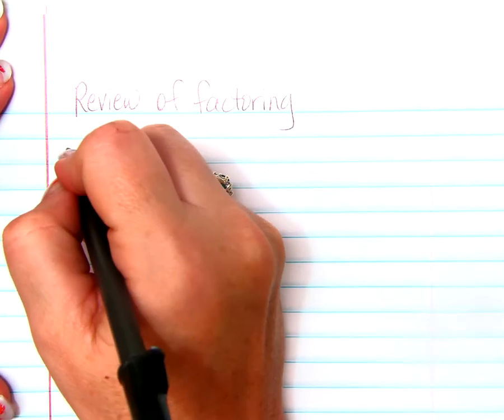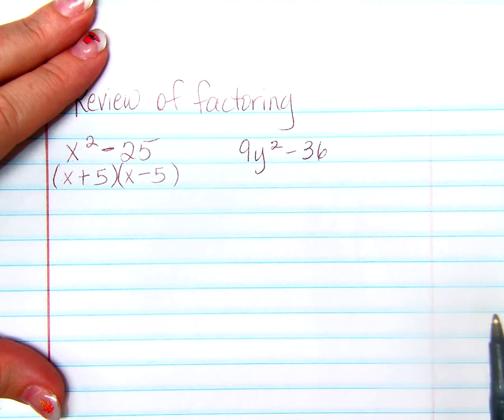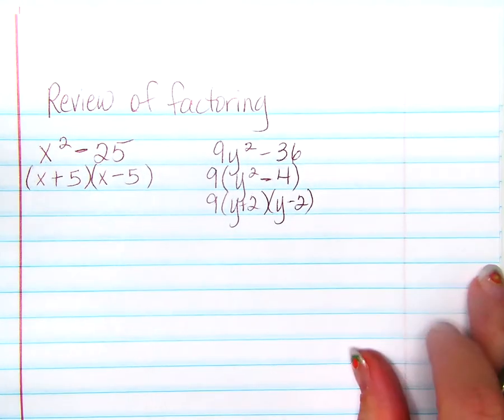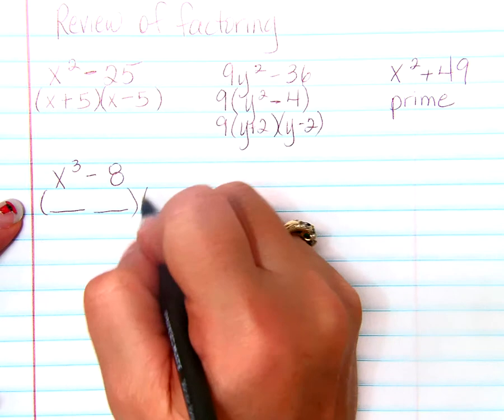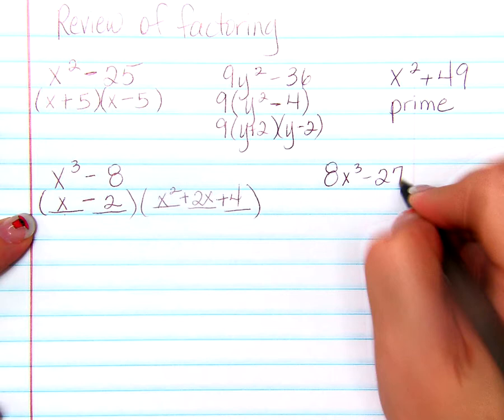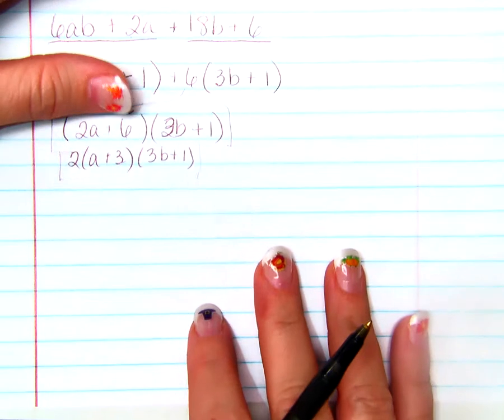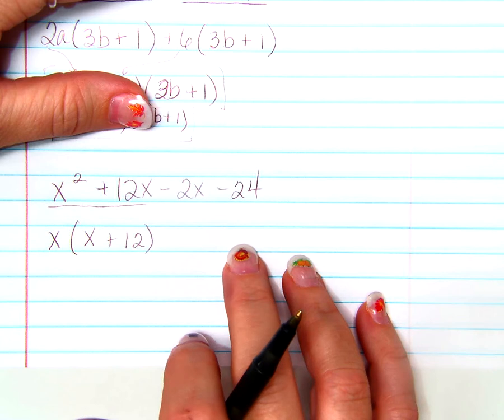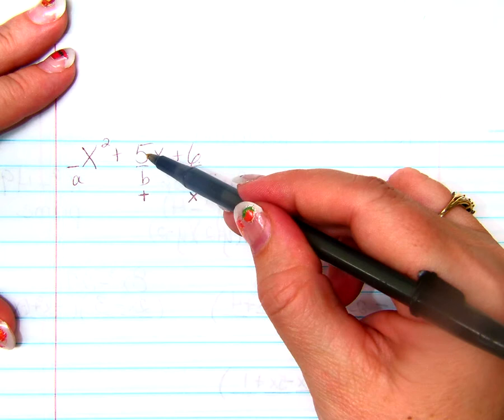review of factoring